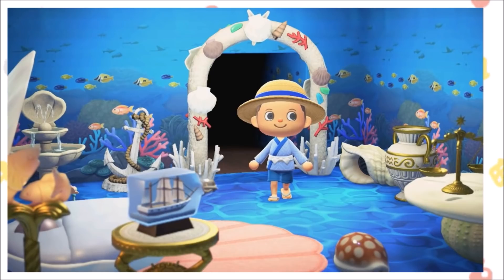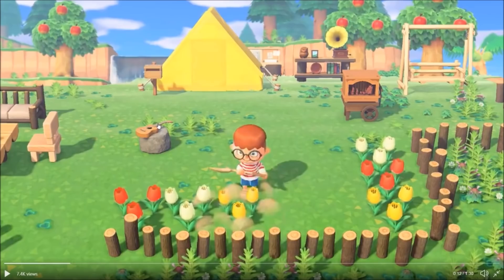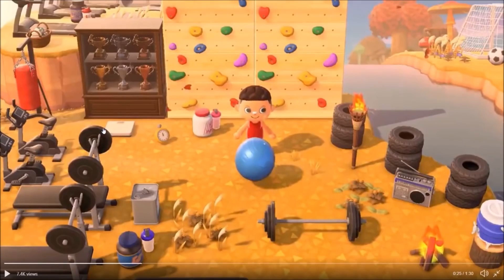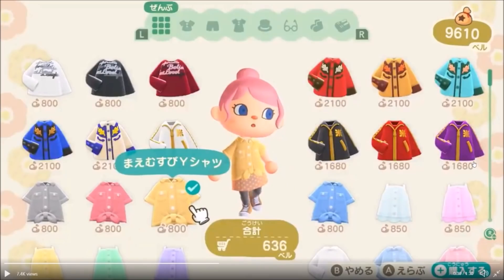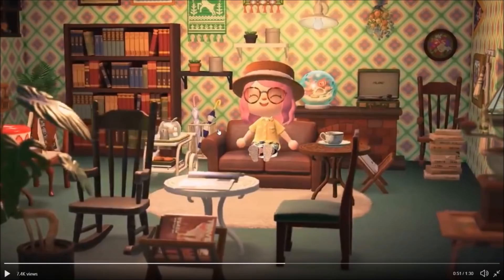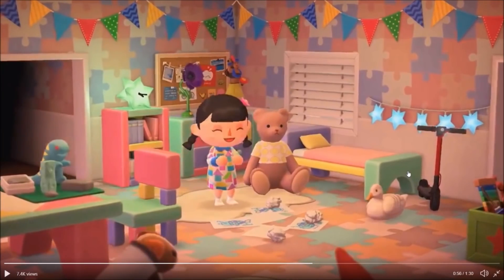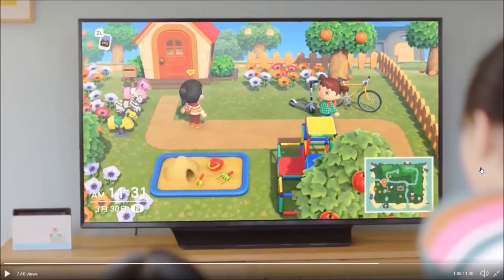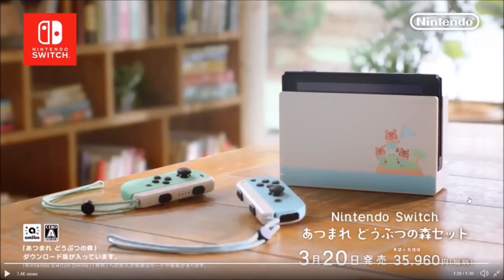Nintendo Released 3 New Animal Crossing New Horizons Commercials! Let's Analyze!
There is literally so much OMG!!!

Follow LordRespawn!